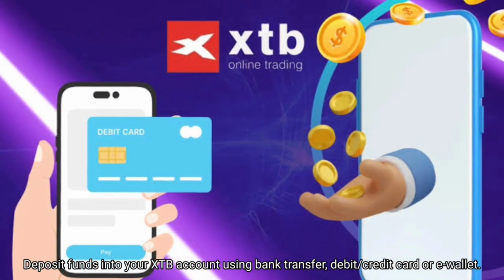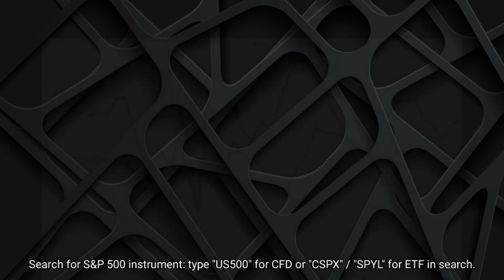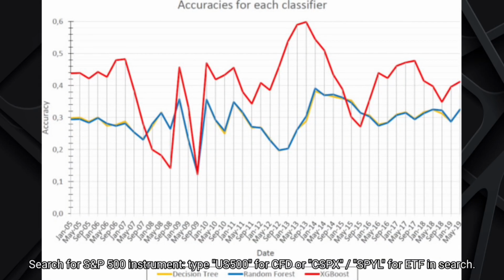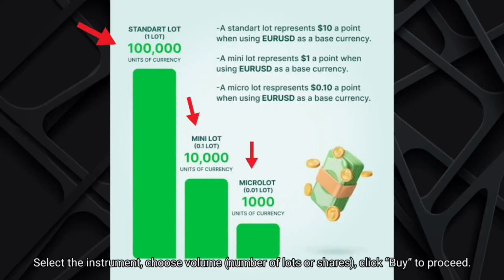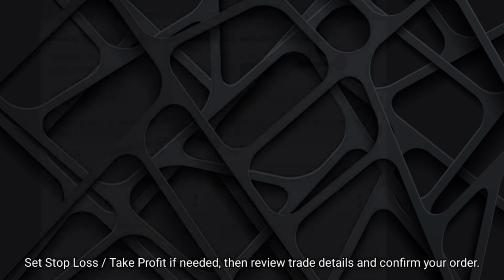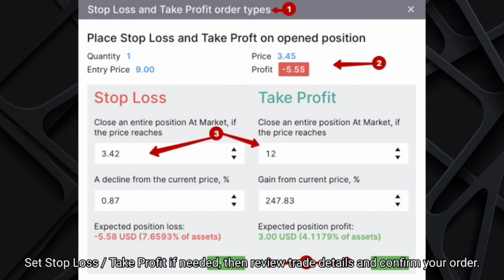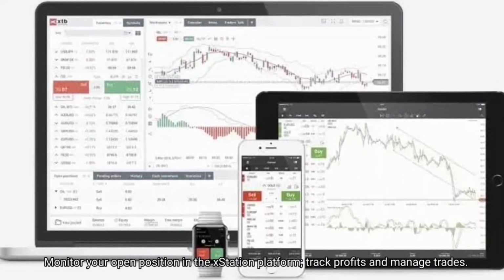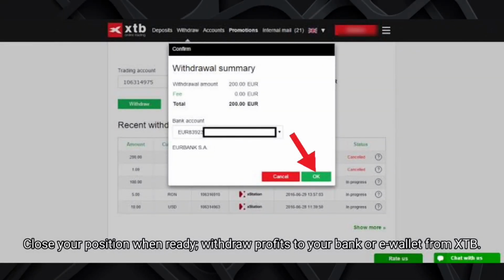How to buy sp500 xtb (2025) l DoubleZ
📈 How to Buy S&P 500 on XTB | Step-by-Step Guide for Beginners 🏦💹

Looking to invest in the S&P 500 index through XTB? In this quick and clear tutorial, you’ll learn exactly how to buy or trade the S&P 500 (US500) using XTB’s xStation platform — available in the USA, UK, Canada, France, Germany, and across Europe.

The S&P 500 is one of the most popular market indexes, tracking the performance of 500 leading U.S. companies. With XTB, you can trade the S&P 500 via CFDs (Contracts for Difference) for both long and short strategies — with or without leverage.

✅ What You’ll Learn:

🔍 What is the S&P 500 (US500) and why it matters

🖥️ How to find and open a position on the S&P 500 in xStation 5

💰 How to manage leverage, stop-loss, and take-profit levels

📊 How to analyze the chart before placing a trade

💡 Key tips for trading major indices like US500

🎯 Perfect For:

Beginner and intermediate traders

Investors looking for U.S. market exposure

XTB users in supported countries

Traders looking to hedge or speculate on the broader market

🌍 Optimized for Viewers In:
🇺🇸 United States (if XTB is supported)
🇬🇧 United Kingdom
🇨🇦 Canada
🇫🇷 France
🇩🇪 Germany
🌐 Across Europe & international trading communities

💡 Pro Tip: Use the economic calendar and market sentiment tools in XTB to trade S&P 500 around news events and earnings seasons.